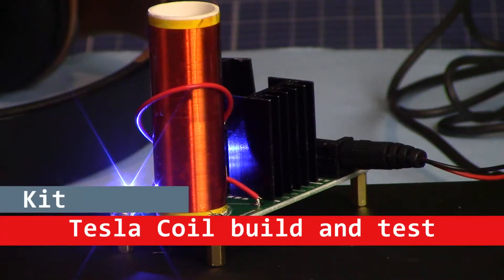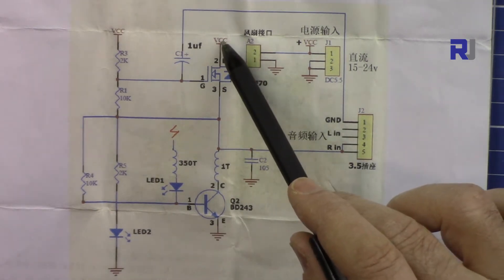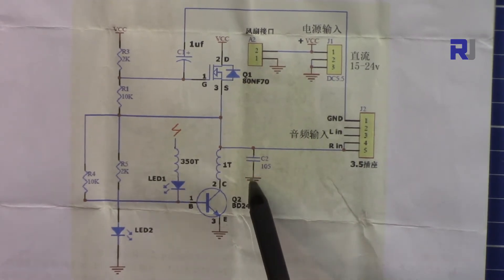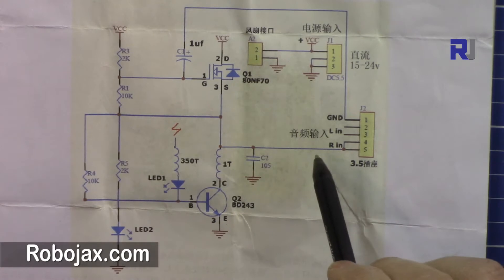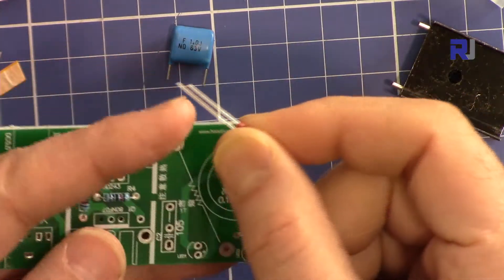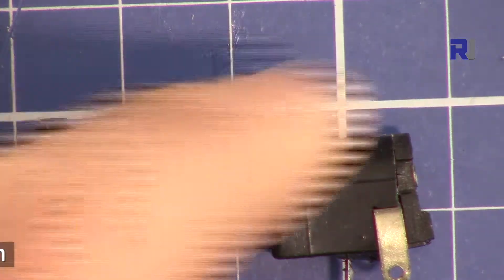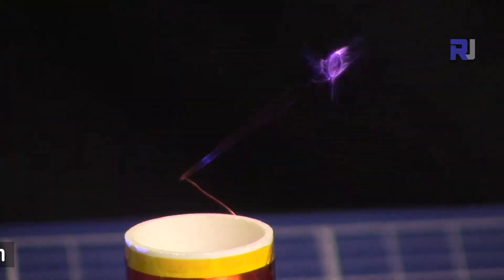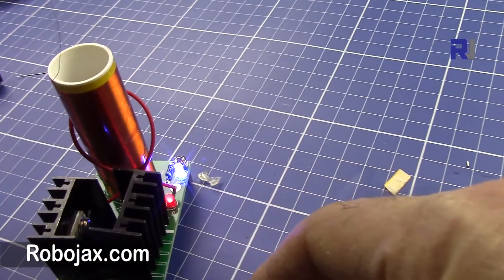Tesla Coil Kit - Build step by step and test with music RJT74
In this video you will see how the Tesla coil kit sold on eBay and AliExpress is build step by step. You will also see it being tested with music at input.

Go directly to different section of video:
00:00 Introduction
03:25 Soldering Components at
05:33 Power jack issue at
07:23 Soldering the coil at
09:15 Final complete kit demonstration at

==Purchase this===
from Amazon USA
from Amazon Canada
from Amazon Europe